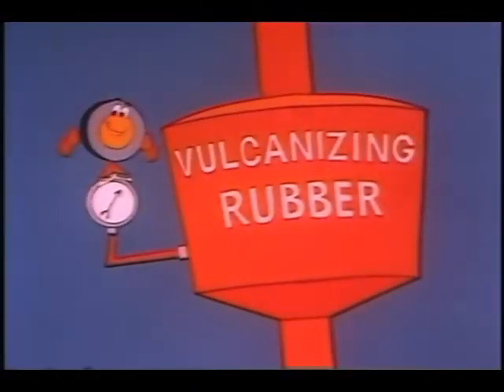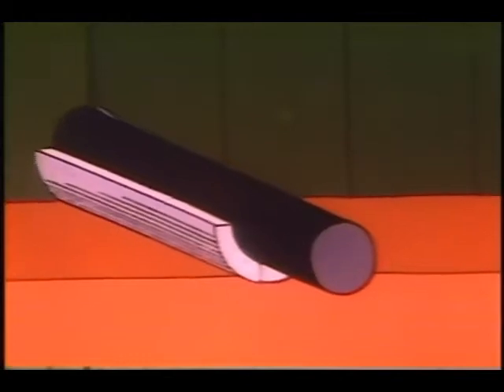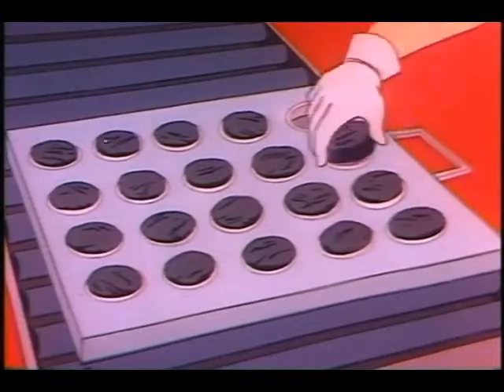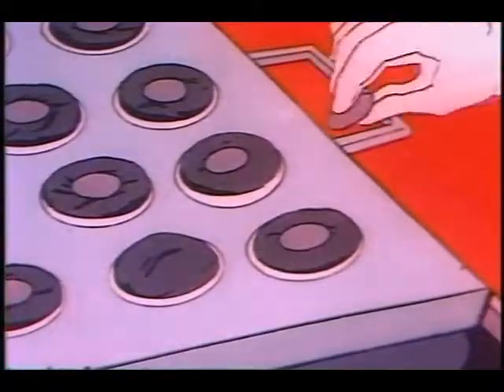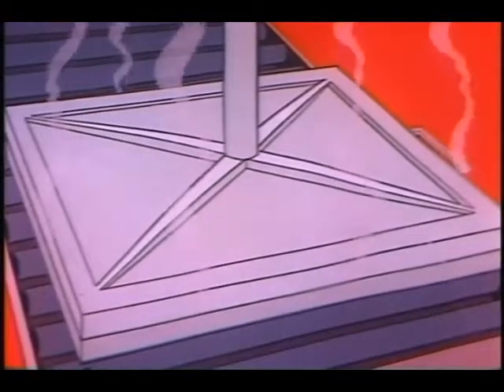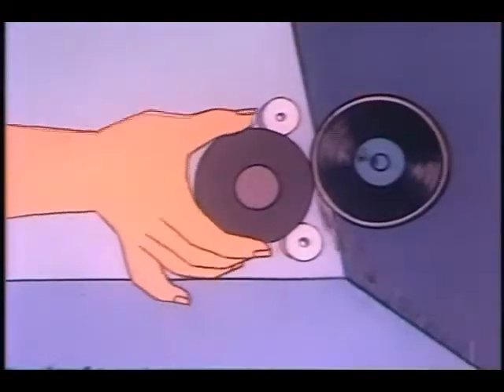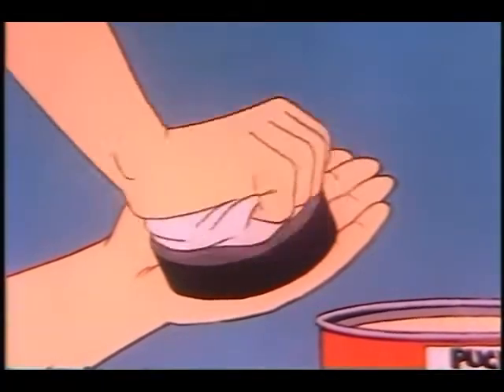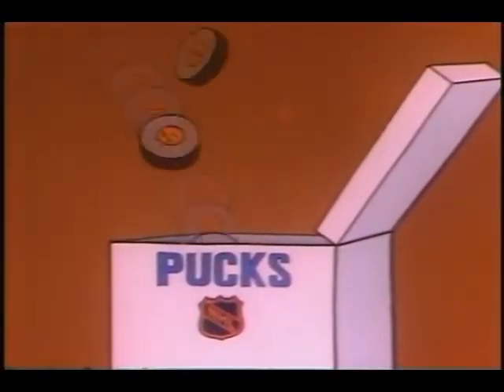How It's Made - Hockey Pucks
Peter Puck shows us how hockey pucks are made.